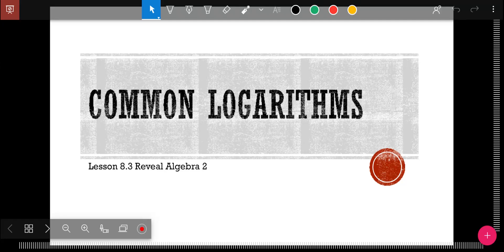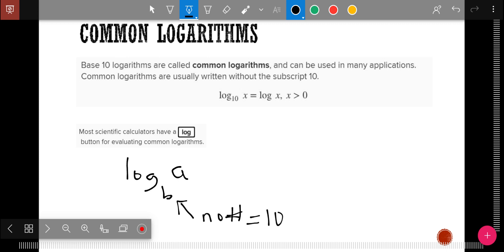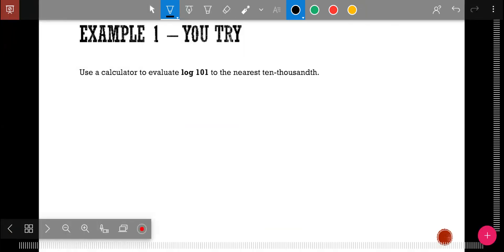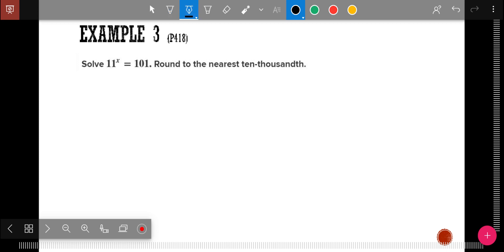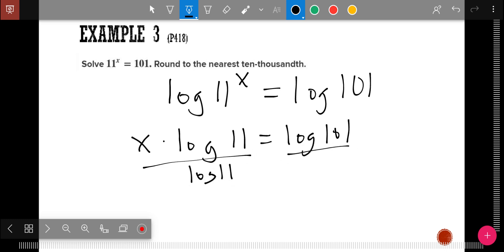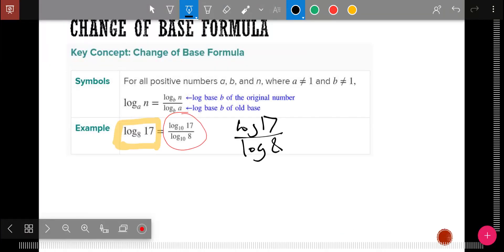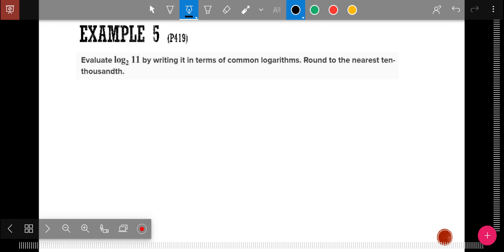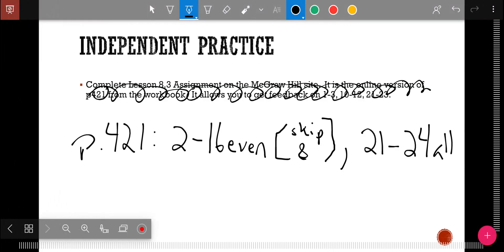8-3 Notes - A2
Notes on Common Logs from 8-3 Reveal Algebra 2